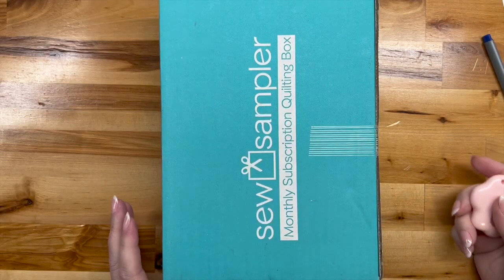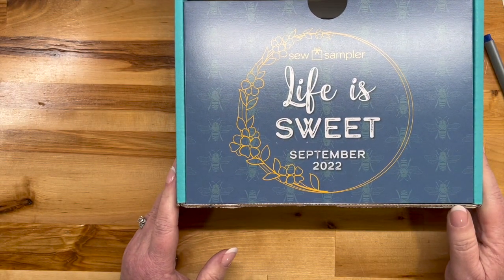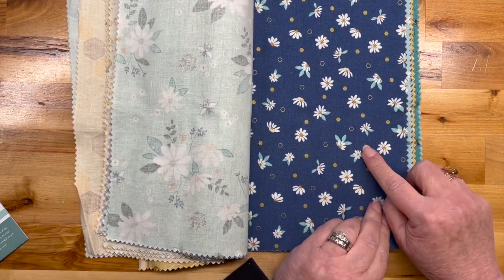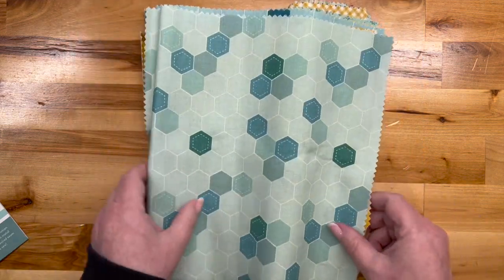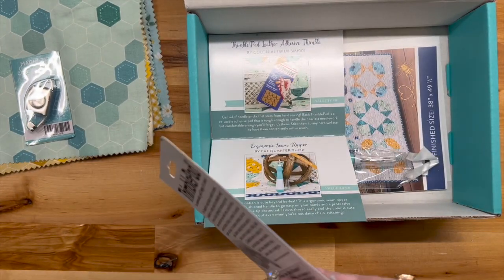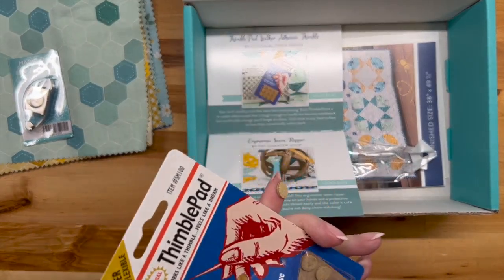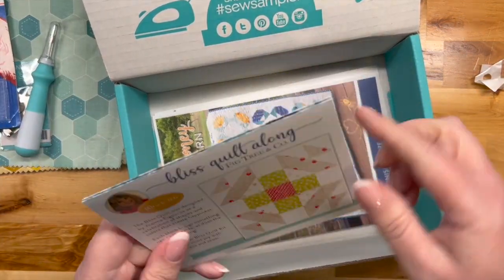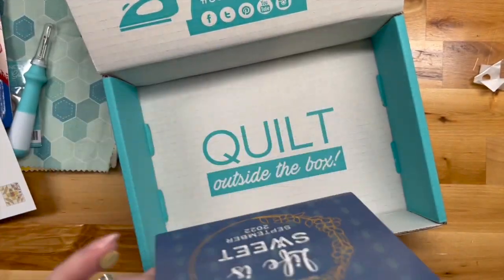BATTLE OF THE QUILTING SUBSCRIPTION BOXES - Round one - SEW SAMPLER September 2022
The end of the month is growing near and the last few boxes are ready for evaluation. Today it is the Sew Sampler box from Fat Quarter Shop!